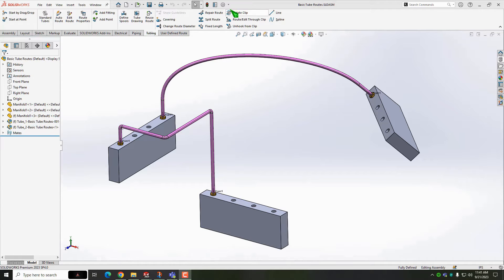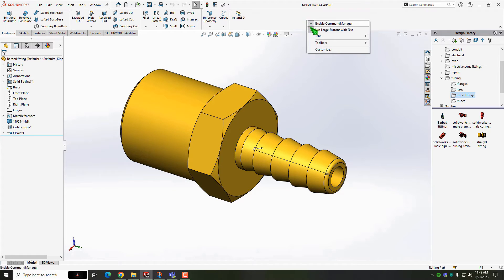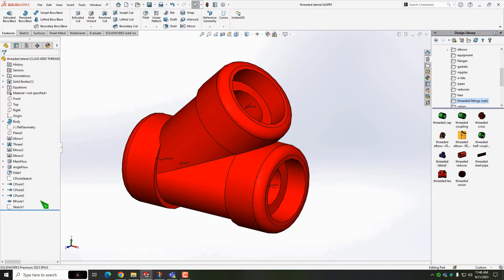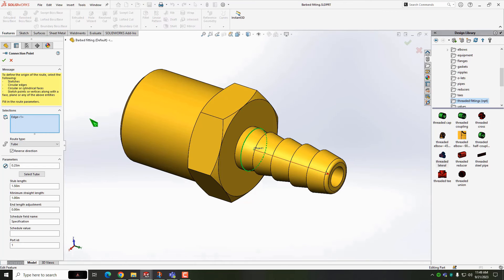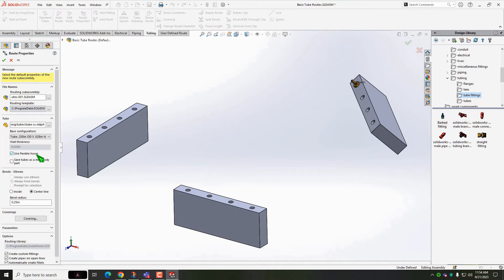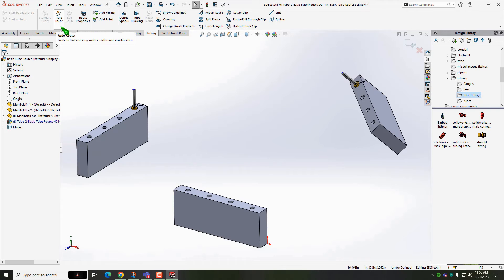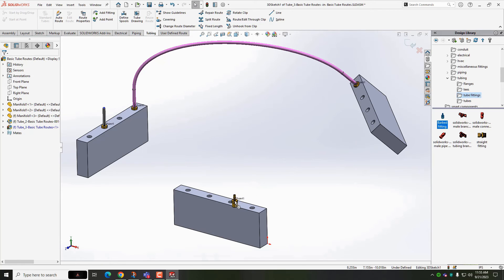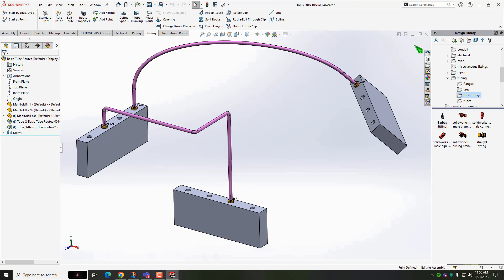How to create basic routes in SolidWorks Routing.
We will discuss how to create basic routes in SolidWorks Routing.